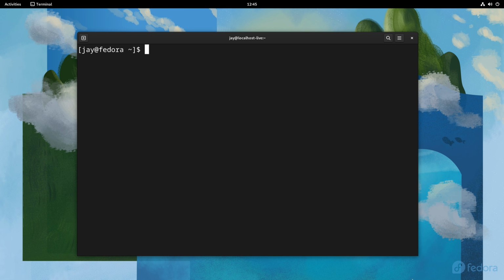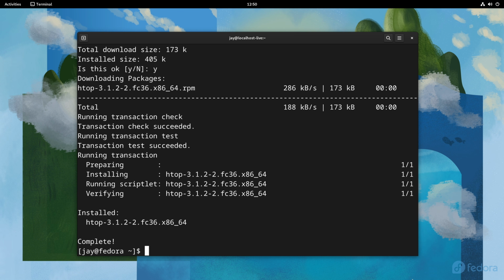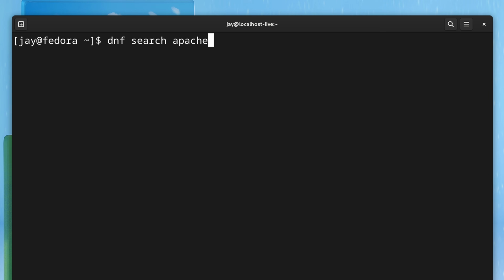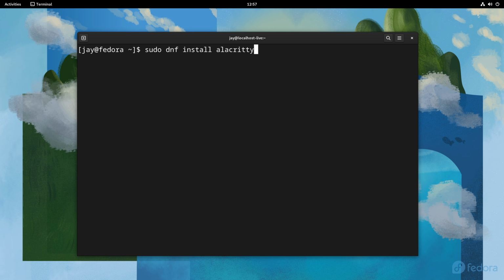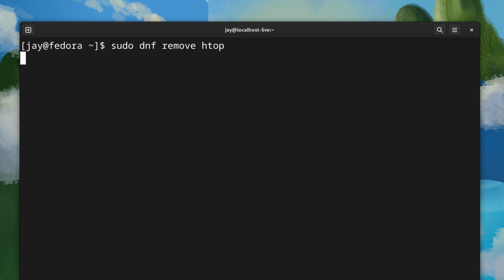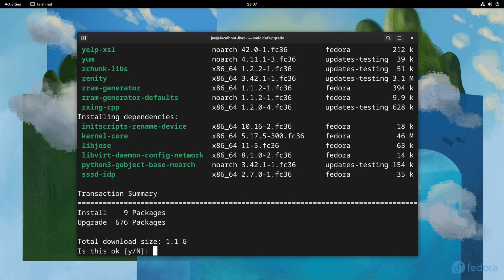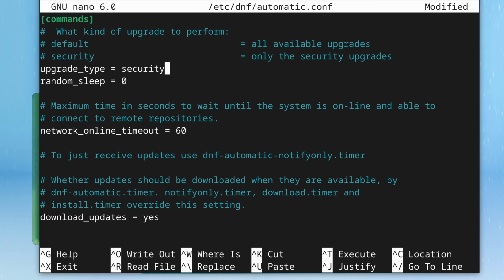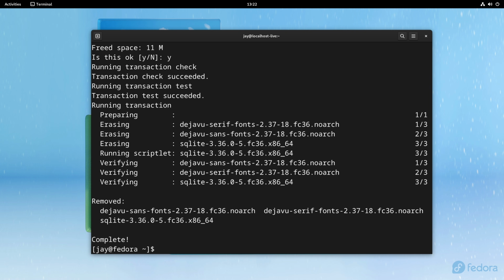Essential Guide to the dnf Package Manager in Linux | Top Docs from Linode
DNF is a software package manager that installs, updates, and removes packages on Fedora and is the successor to YUM (Yellow-Dog Updater Modified). DNF makes it easy to maintain packages by automatically checking for dependencies and determines the actions required to install packages.

Chapters:
0:00 Introduction
0:45 What does DNF do?
1:40: How to install a Package with DNF
5:14 How to Search for a Package
8:10 Showing installed packages
9:40 Showing recently updated packages
10:35 Install multiple packages at once
14:20 Removing packages
16:10 Updating packages selectively
17:20 Updating all packages
19:12 Automating updates with dnf
22:30 Reinstalling a package
24:00 Removing un-needed dependencies
24:58 Conclusion

Product: Linode, dnf Command, Command Line; @LearnLinuxTV ;